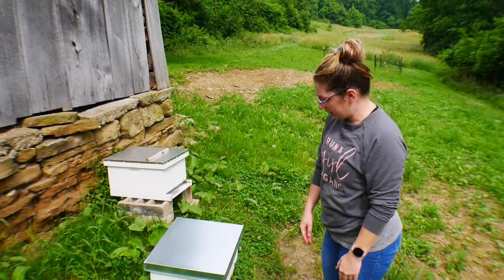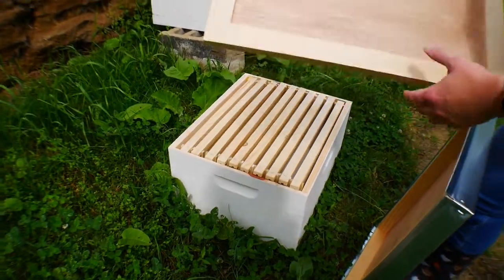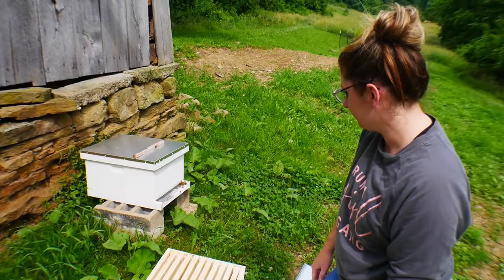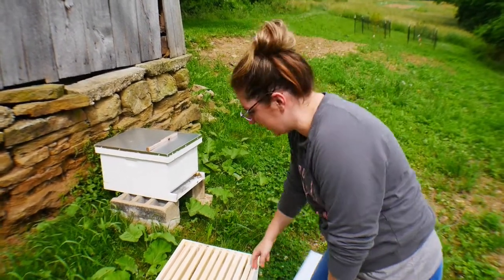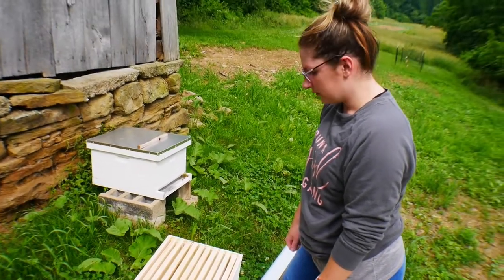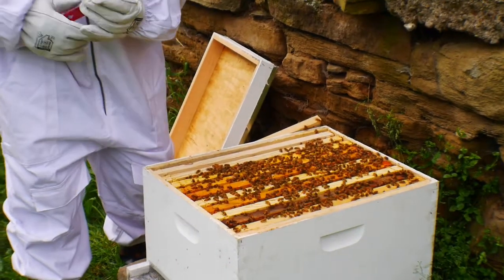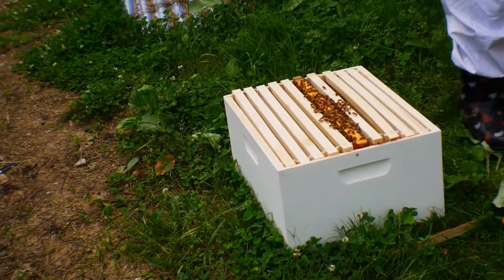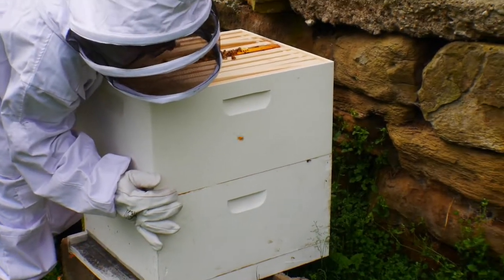My Wife Is A Beekeeper | Raising Honey Bees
This week we open up our beehive and add another deep super to it!

Join us as we restore our 100 year old farmhouse in south eastern Ohio. Watch as we cut firewood , run my LS tractor , plant food plots and gardens , hunt , make maple syrup, raise and make our honey, and more!!
farm, hobbyfarm, chickens, backyardchickens, chickentreat, farmlife, ohio, ohiofarm, chickencoop, chickenrun, automaticchickenfeeder, countrylife, howto, eggs, honey bees

Pinch-A-Log

Claim Code
IX6HBOOL

Reolink Solar Panel Power :

Reolink Argus PT:

1806 StoneHouse

Ohio Hill Tops Hobby Farm

Lawnchair Mechanic

Hamiltonville Farm